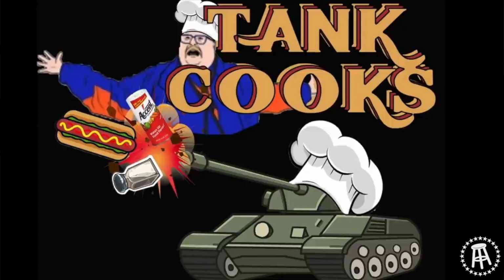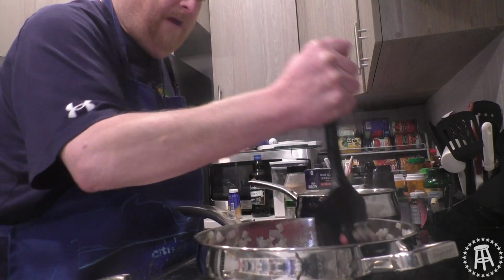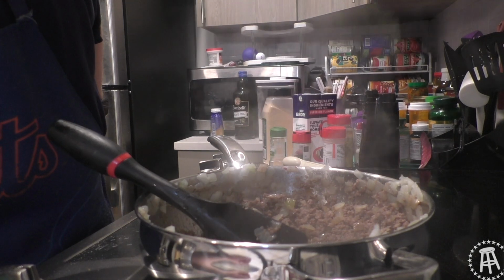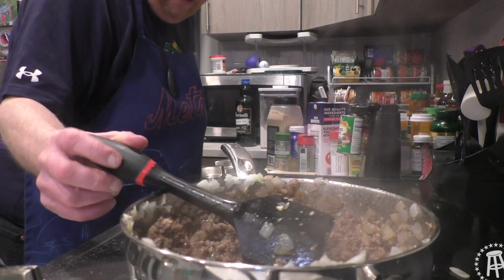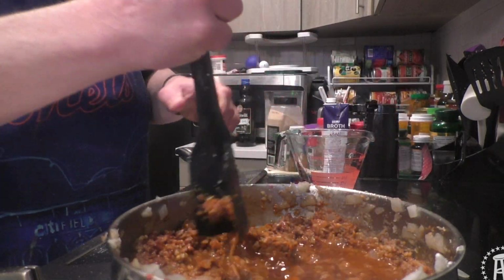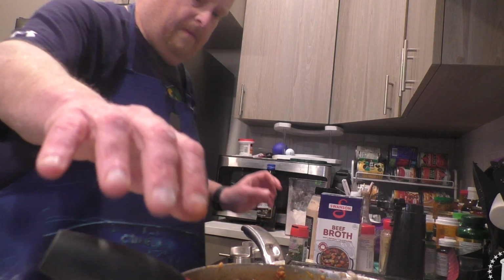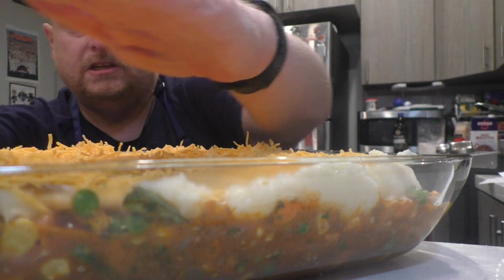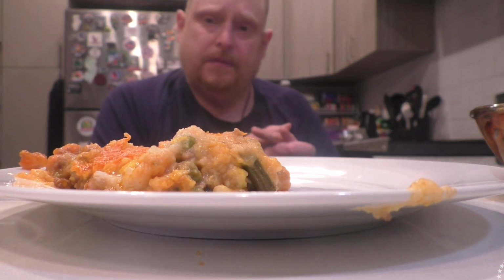Tank Cooks Sheppard's Pie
Thanks to Ella Erickson for the recipe

Ingredients
Meat Filling:
2 tablespoons olive oil
1 cup chopped yellow onion
1 lb. 90% lean ground beef -or ground lamb
2 teaspoons dried parsley leaves
1 teaspoon dried rosemary leaves
1 teaspoon dried thyme leaves
1/2 teaspoon salt
1/2 teaspoon ground black pepper
1 tablespoon Worcestershire sauce
2 garlic cloves -minced
2 tablespoons all-purpose flour
2 tablespoons tomato paste
1 cup beef broth
1 cup frozen mixed peas & carrots*
1/2 cup frozen corn kernels

Potato Topping:
1 ½ - 2 lb. russet potatoes -about 2 large potatoes peeled and cut into 1-inch cubes
8 tablespoons unsalted butter -1 stick
1/3 cup half & half
1/2 teaspoon garlic powder
1/2 teaspoon salt
1/4 teaspoon ground black pepper
1/4 cup parmesan cheese

Directions
Make the Meat Filling.
1. Add the oil to a large skillet and place it over medium-high heat for 2 minutes. Add the onions. Cook for 5 minutes, stirring occasionally.
2. Add the ground beef (or lamb) to the skillet and break it apart with a wooden spoon. Add the parsley, rosemary, thyme, salt, and pepper. Stir well. Cook for 6-8 minutes, until the meat is browned, stirring occasionally.
Add the Worcestershire sauce and garlic. Stir to combine. Cook for 1 minute.
3. Add the flour and tomato paste. Stir until well incorporated and no clumps of tomato paste remain.
4. Add the broth, frozen peas and carrots, and frozen corn. Bring the liquid to a boil, then reduce to simmer. Simmer for 5 minutes, stirring occasionally.
5. Set the meat mixture aside.
6. Preheat oven to 400 degrees F.

Make the potato topping.
1. Place the potatoes in a large pot. Cover the potatoes with water. Bring the water to a boil. Reduce to a simmer. Cook until potatoes are fork tender, 10-15 minutes.
2. Drain the potatoes in a colander. Return the potatoes to the hot pot. Let the potatoes rest in the hot pot for 1 minute to evaporate any remaining liquid.
3. Add butter, half & half, garlic powder, salt, and pepper. Mash the potatoes and stir until all the ingredients are mixed together.
4. Add the parmesan cheese to the potatoes. Stir until well combined.

Assemble the casserole.
1. Pour the meat mixture into a 9x9 (or 7x11) inch baking dish. Spread it out into an even layer. Spoon the mashed potatoes on top of the meat. Carefully spread into an even layer.
2. If the baking dish looks very full, place it on a rimmed baking sheet so the filling doesn’t bubble into your oven. Bake uncovered for 25-30 minutes.**
3. Cool for 15 minutes before serving.